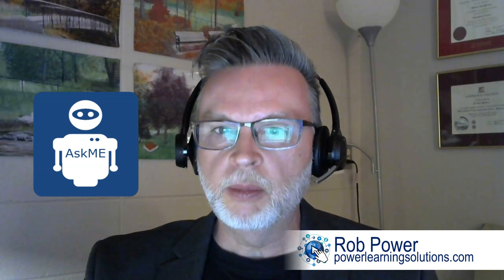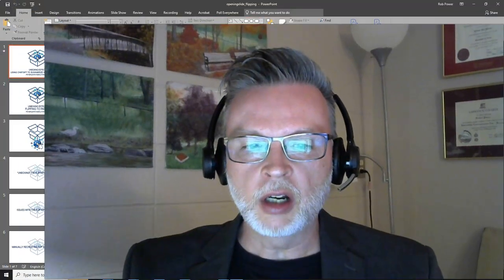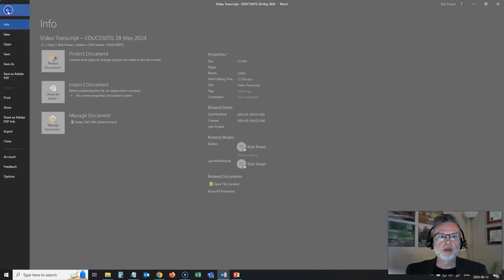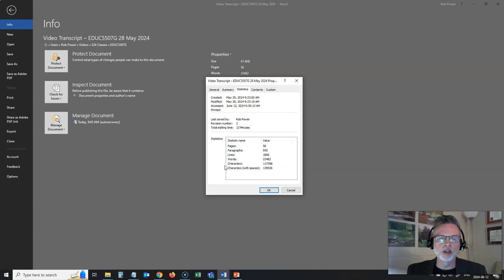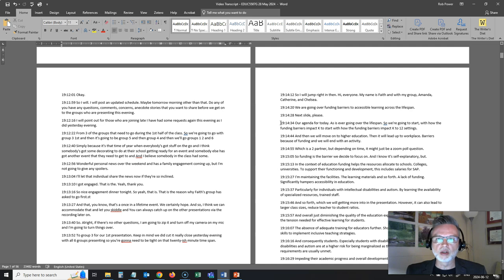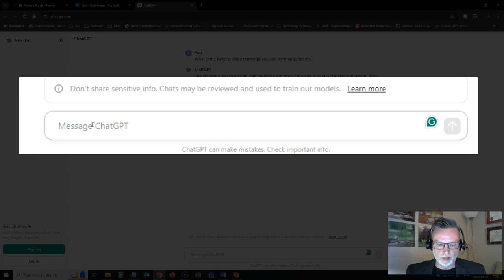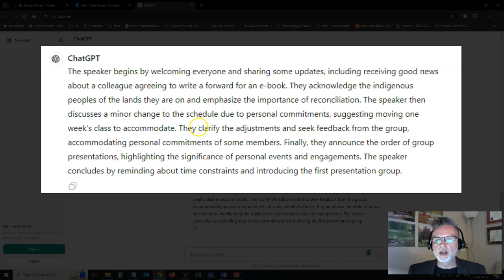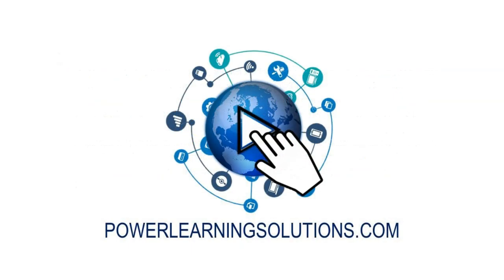Unboxing EdTech: Using ChatGPT to Summarize Video Transcripts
In this video, Rob tries out using ChatGPT to summarize the key points from the video transcript of one of his Zoom class recordings.